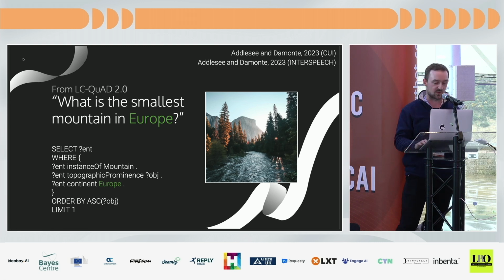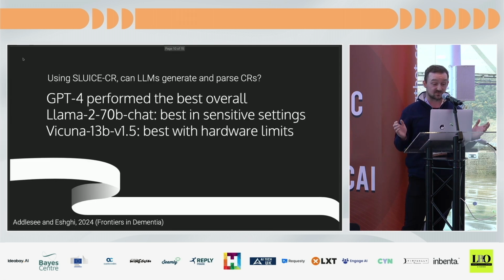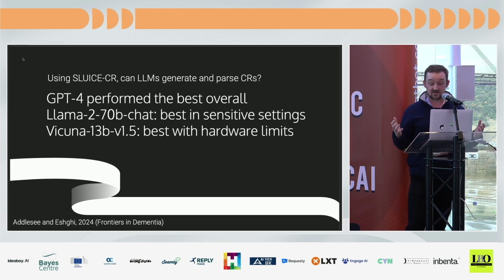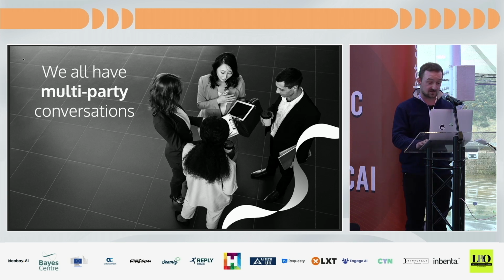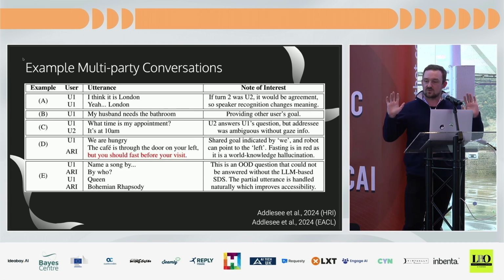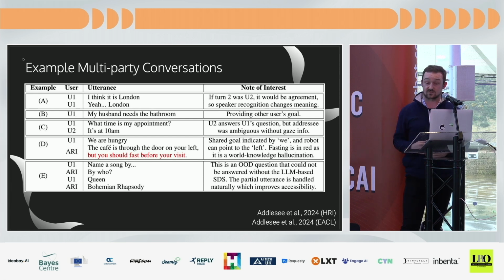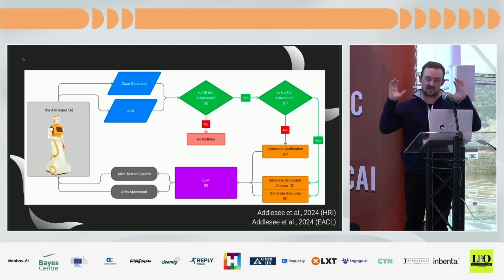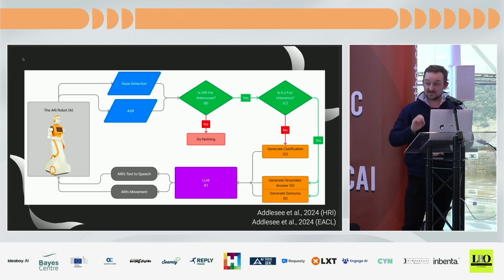DEPLOYING AN ACCESSIBLE LLM-BASED CONVERSATIONAL AGENT IN A HOSPITAL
"We have deployed an LLM-based spoken dialogue system in a real hospital. Using generative AI and the ARI robot, real patients and their companions can have conversations with our system while waiting for their next appointment. They can ask for directions, ask about the cafe menu, ask for jokes, play quizzes, and enjoy some light distraction from their otherwise stressful day. This multi-party setting in the hospital memory clinic is extremely challenging, requiring computer vision, speech understanding, and gesture generation (arm, head, and eye movements).

In this talk, Angus will describe this complex setting and the architecture of the dialogue system - detailing each component. Our system decides when it should take its turn, generates human-like clarification requests when the patient pauses mid-utterance (to improve accessibility for people with dementia), answers in-domain questions (grounding to the in-prompt knowledge), and responds appropriately to out-of-domain requests (like generating jokes or quizzes). This latter feature is particularly remarkable as real patients often utter unexpected sentences that could not be handled previously."